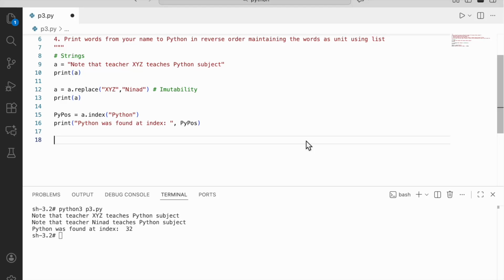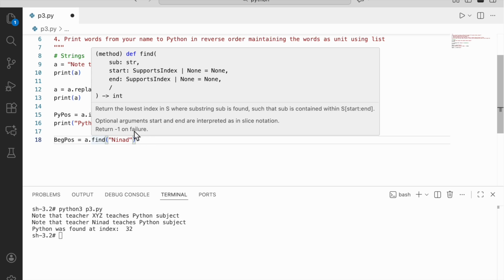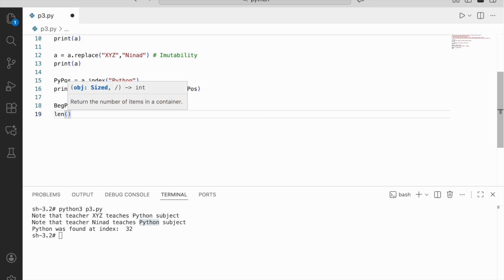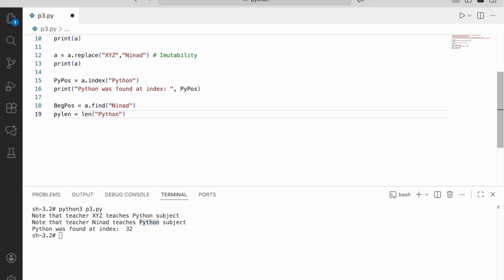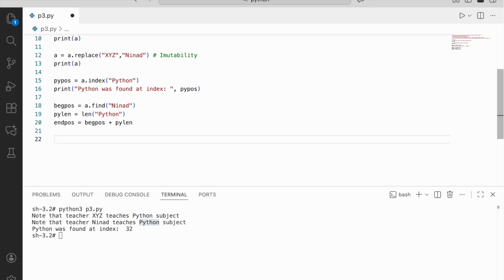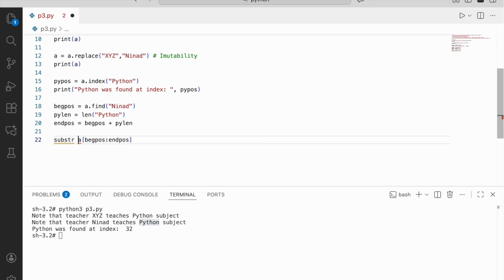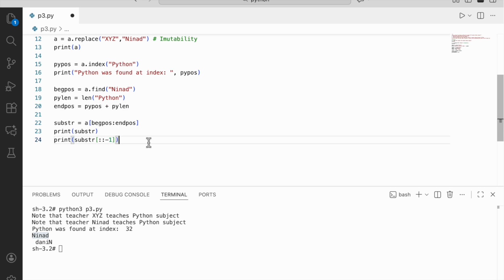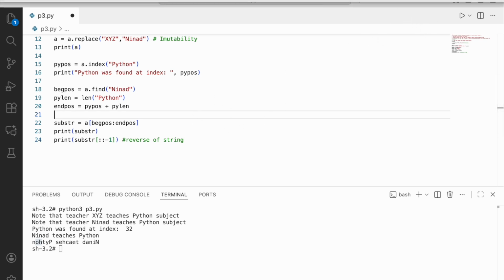Lecture 12 - Python Basics: Strings Generic functions and Reversal of String